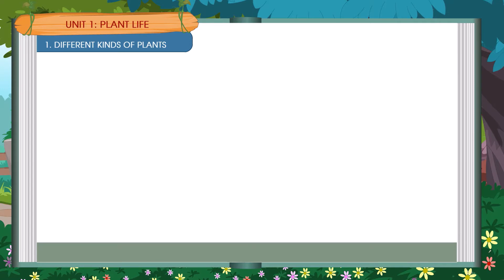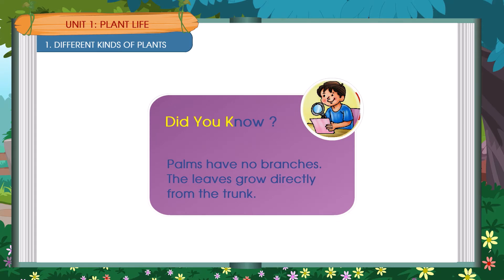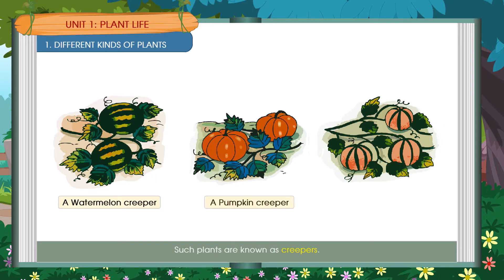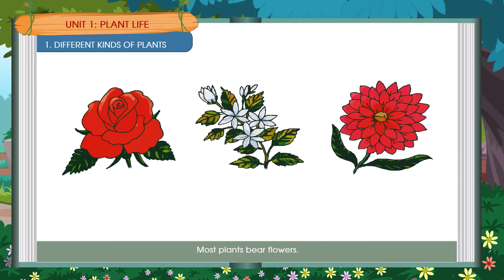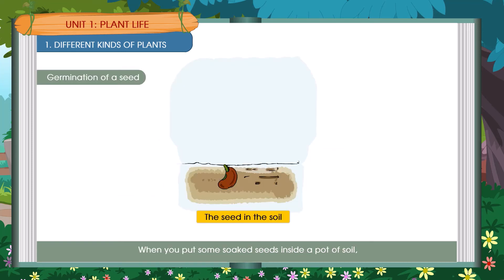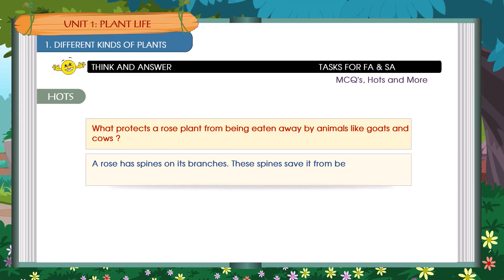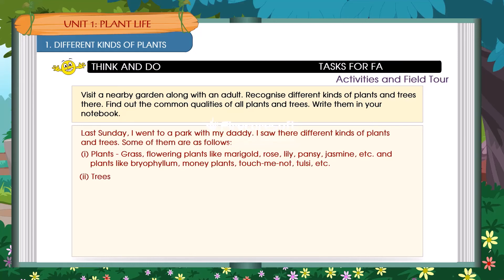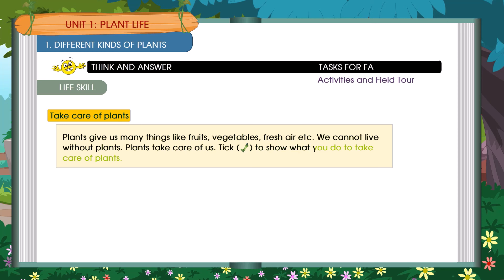ORANGE LEAF PUBLISHERS | CLASS 1 | TERM 1 CH 1 | SEM 1 CH 1 | SCIENCE | DIFFERENT KINDS OF PLANTS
BLUE BERRY ALL IN ONE CLASS 1 TERM 1 & TERM 2
I DISCOVER SEMESTER 1